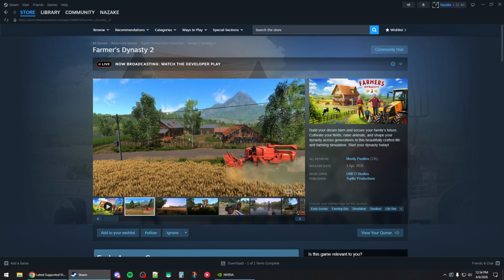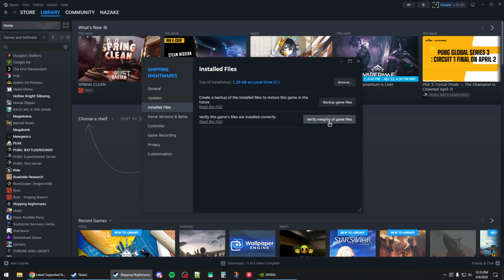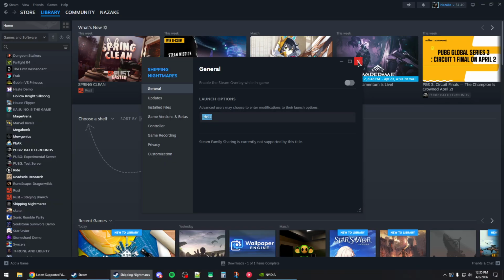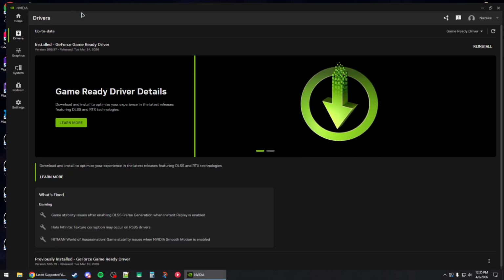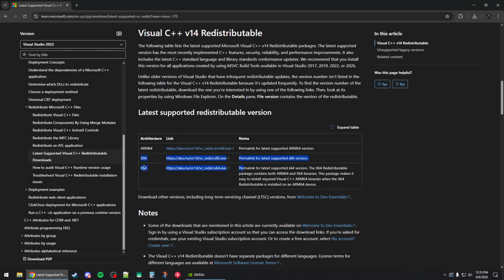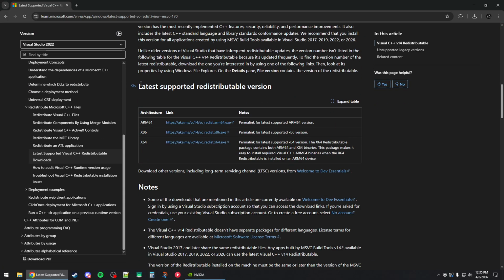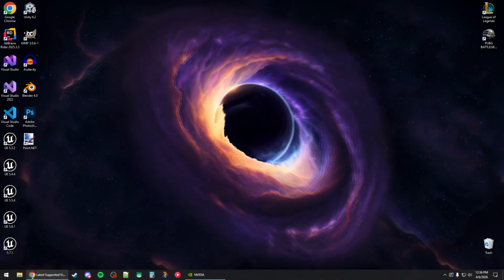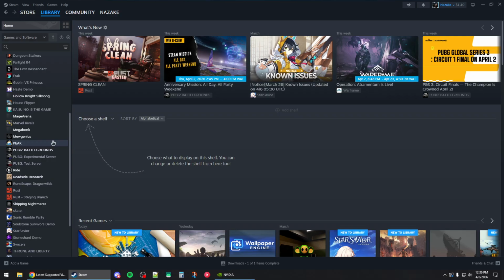How To Fix Farmer's Dynasty 2 Crashing On Steam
Step-by-step troubleshooting guide to fix Farmer's Dynasty 2 crashes, freezes, and launch errors on Steam for good.